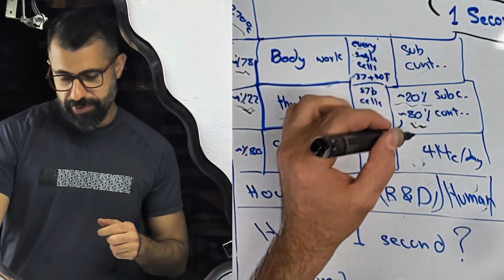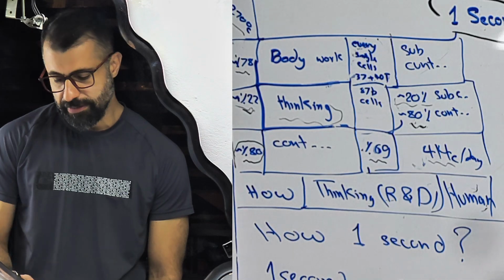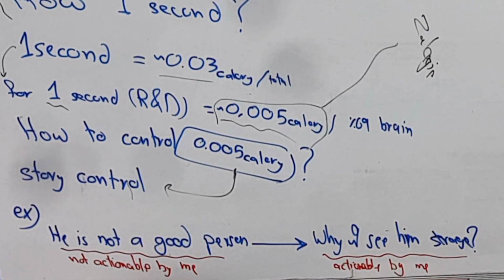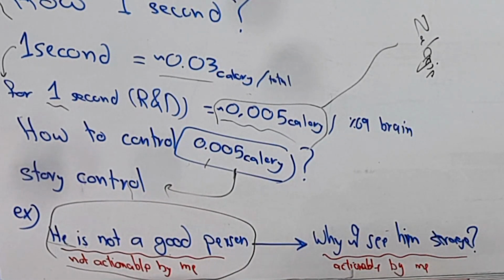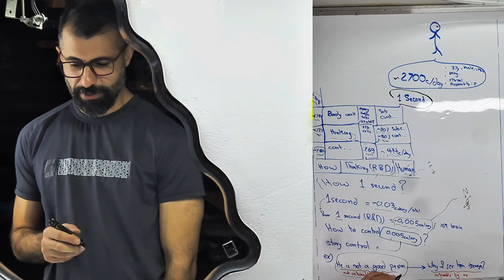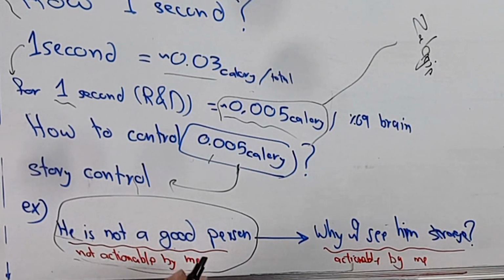How to calculate daily brain energy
In this 5-minute video, I explain a new way to calculate daily energy consumption — not from food, movement, or physical activity, but from pure thinking. I explore the idea that humans consciously control around 414 calories per day, which represents the energy used by the conscious side of the mind.

To break it down, I show how every single second of focused thought consumes roughly 0.005 calories, based on the brain’s average energy usage (about 80% of our mental workload). By learning how to manage just one second of thought, we can understand and measure how much energy our conscious mind uses across the entire day.

This video walks step-by-step through the logic, the numbers, and the method behind this calculation — offering a simple and clear way to see how much energy your thinking actually consumes.